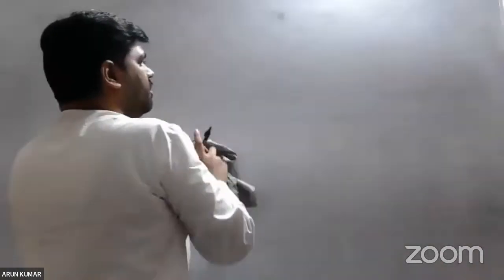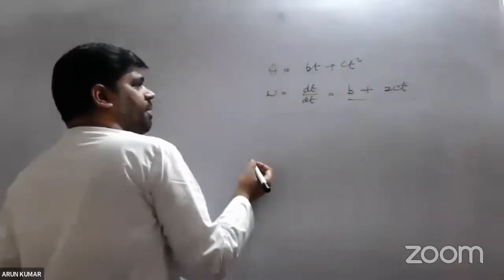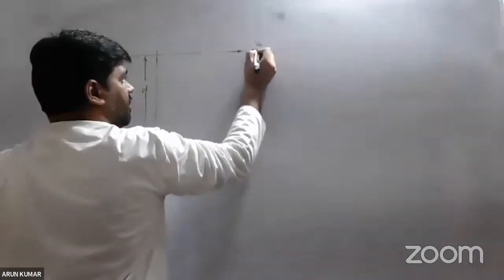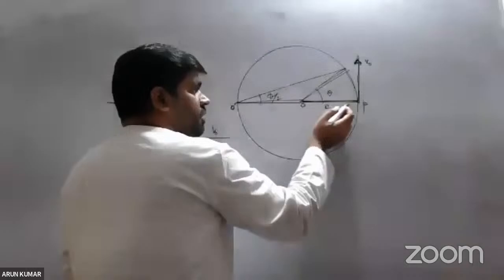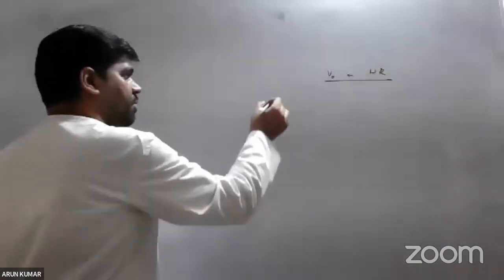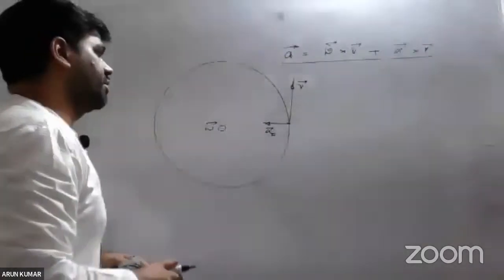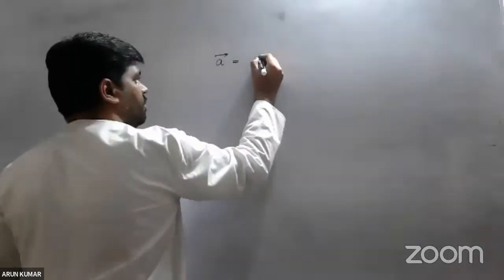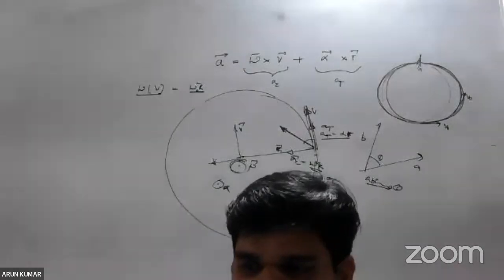IIT-JEE/NEET ES-2(SEPT 25)